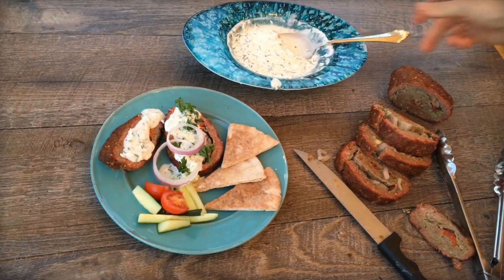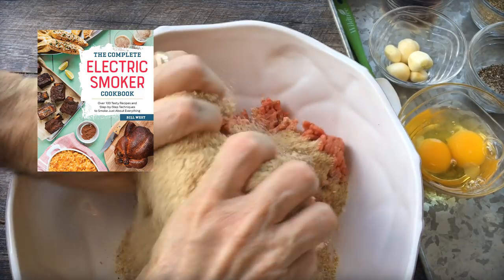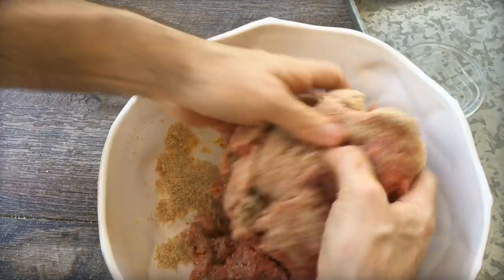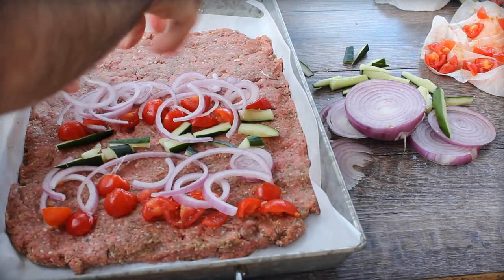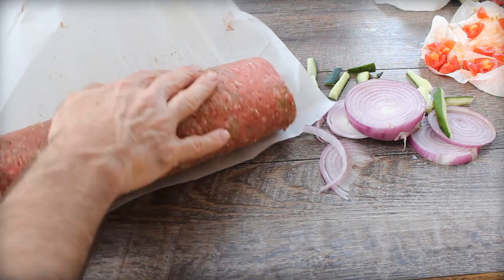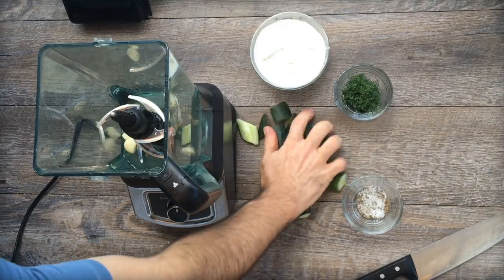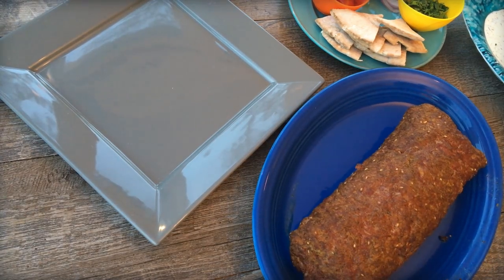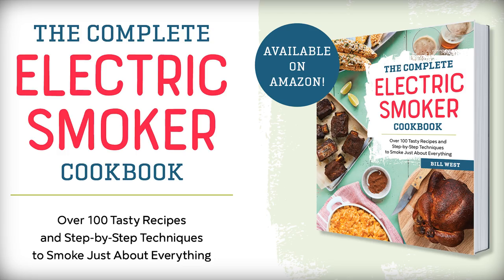Greek Fatty recipe | Barbecue Tricks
Big Fat Greek Fatty

A fatty is the BBQ world’s version of a meatloaf. Add some slow roasting, smoke and spices and even a simple chub of sausage is taken to new heights.  This “Greek” fatty is inspired by the flavors of a classic Gyro.

Smoker I use

Category
Food Home & Garden Learning & Education
Host/Producer/Director:
Bill West
Written by:
West
License